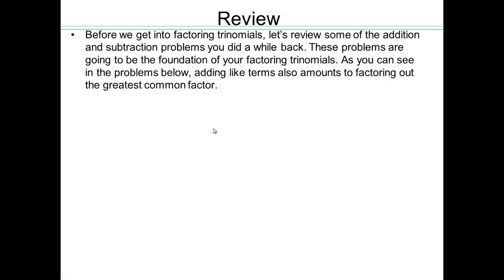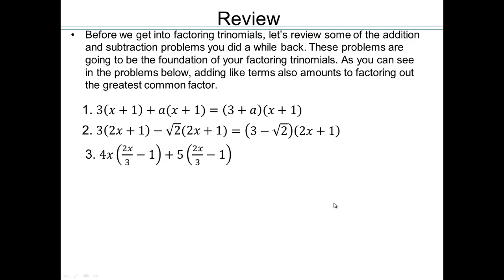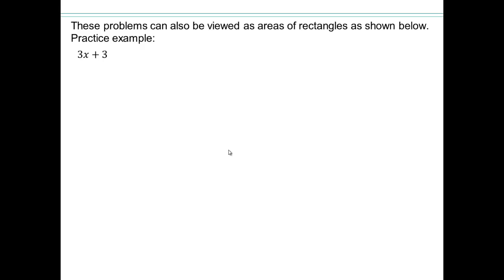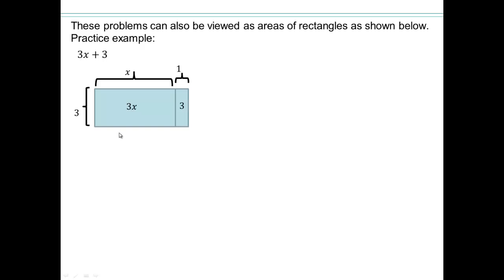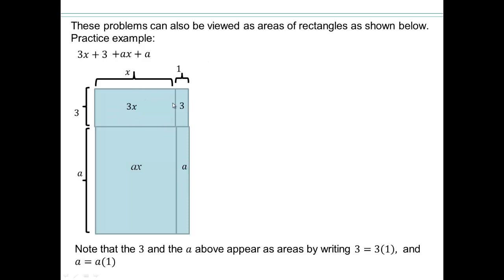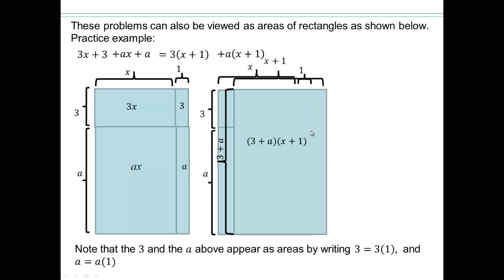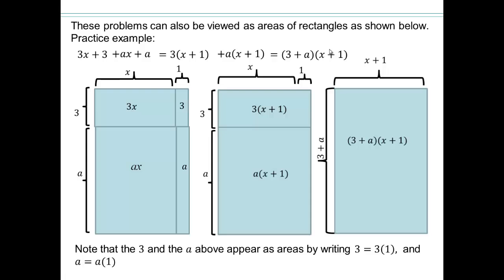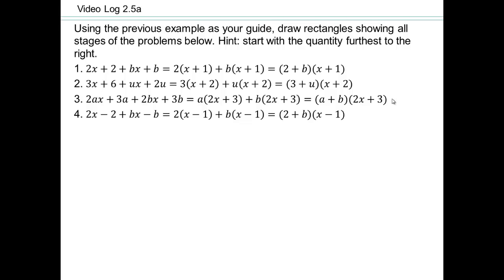Module 2 Lecture 2.5 Part 1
Visualize Factor By Grouping